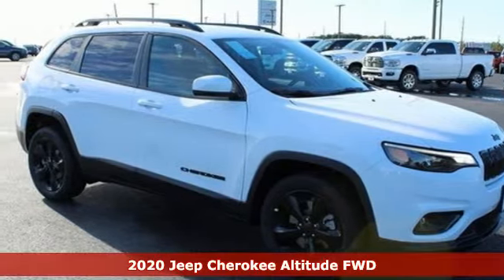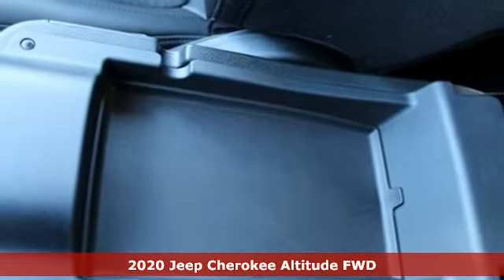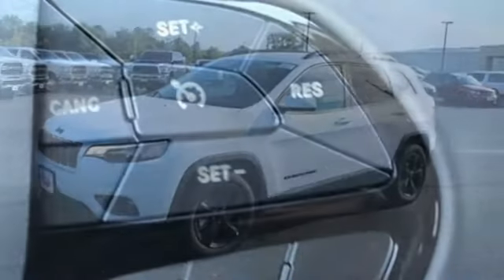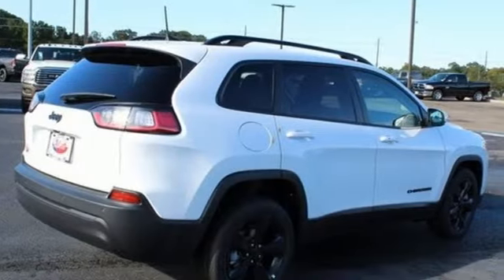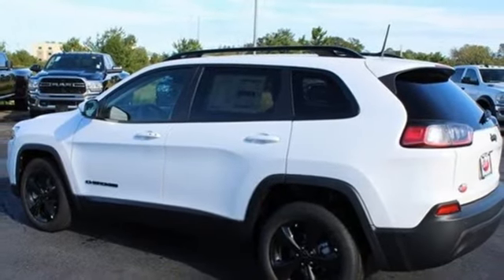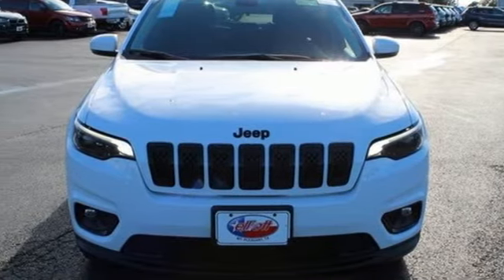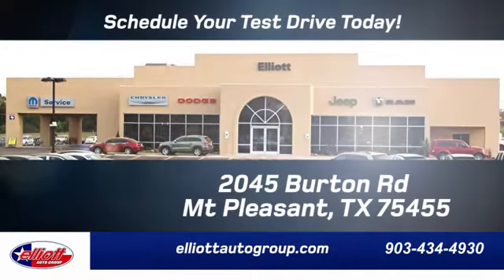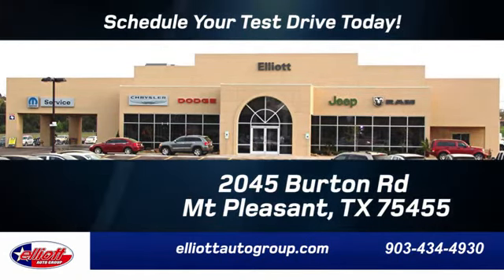New 2020 Jeep Cherokee Mt Pleasant TX Sulphur Springs, TX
Year: 2020
Make: Jeep
Model: Cherokee
Trim: Altitude
Engine: 2.4L I4
Transmission: 9-Speed 948TE Automatic
Color: White
Interior: Black
Stock #: D11213
VIN: 1C4PJLLB2LD517131
Bright White Clearcoat 2020 Jeep Cherokee Altitude FWD 9-Speed 948TE Automatic 2.4L I4 **KEYLESS ENTRY**, **BACKUP CAMERA**, **BLUETOOTH HANDS-FREE CALLING**, **APPLE CARPLAY & ANDROID AUTO**, **BLIND SPOT SENSORS**.brbrPrice includes all rebates, incentives and dealer discounts. Price listed is the lowest available price. Does not include dealer adds, tax, title, license or fees. To qualify for all rebates and incentives, a qualified trade-in and/or financing with Chrysler Capital may be required. All vehicles have window tint ($199), All-Weather Floor Mats ($199) and the Elliott Protection Package ($299). Trucks have a spray-in bed liner ($499). We are located just west of Titus Regional Medical Center on the I-30 frontage road. Recent Arrival! 22/31 City/Highway MPG Price includes: $1,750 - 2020 National Retail Consumer Cash 20CL1. Exp. 10/31/2019, $750 - Chrysler Capital 2020 Bonus Cash 20CL5. Exp. 10/31/2019

Address:
2055 Burton Rd.